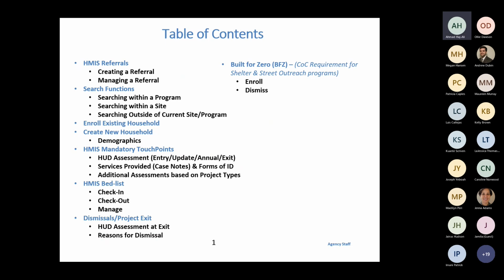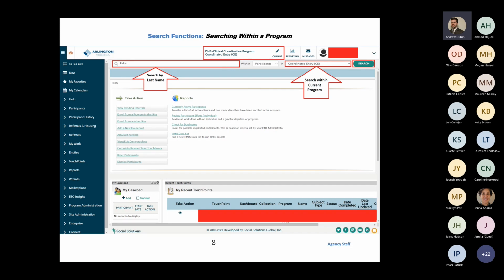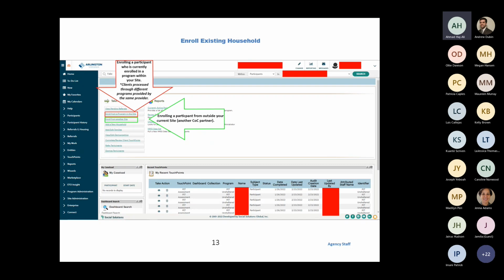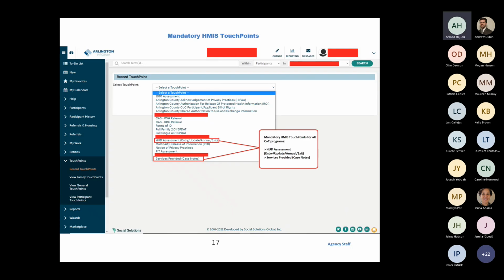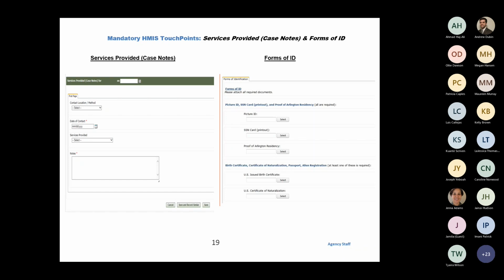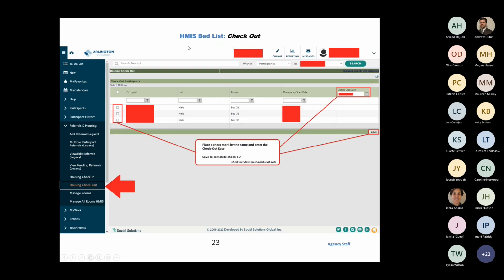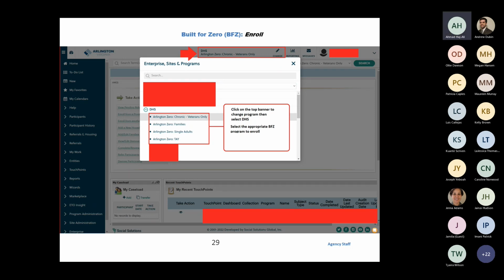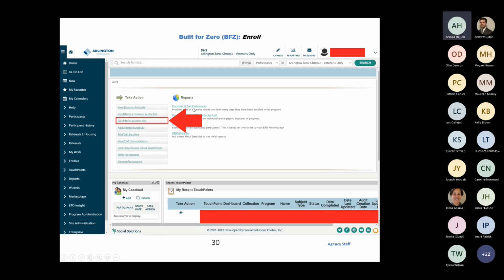HMIS Training CoC Agency Staff 20220607 100748 Meeting Recording